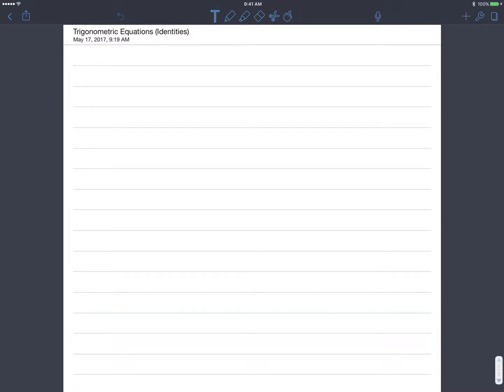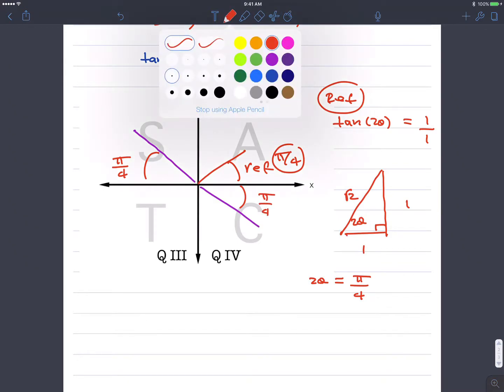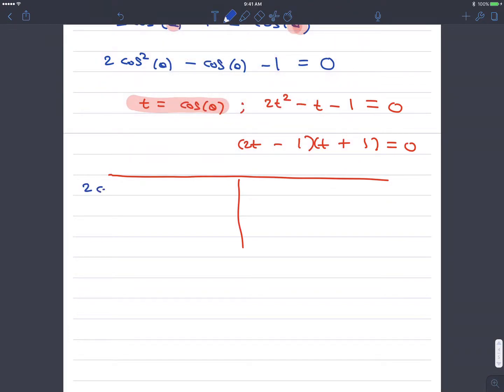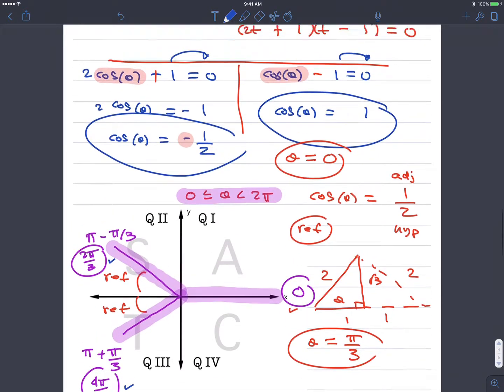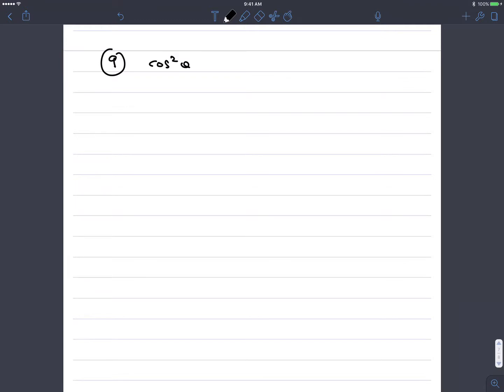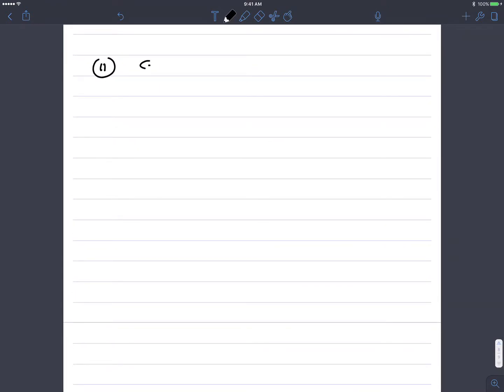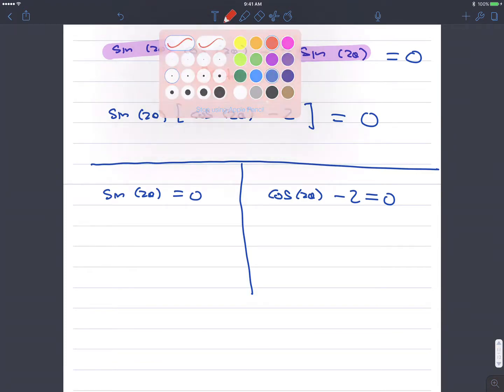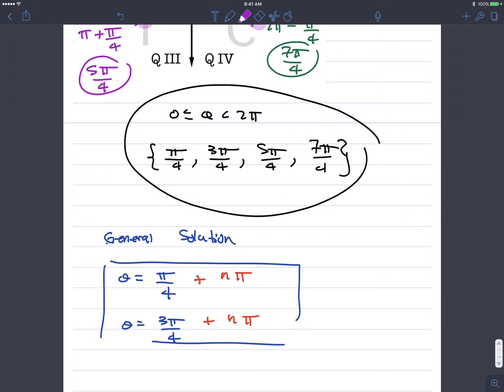Trigonometric Equations (Identities) 1080p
Solving Trigonometric Equations bu using identities and Algebra. East Los Angeles College, Daniel Judge, Trigonometry, ELAC, Trigonometric Equations